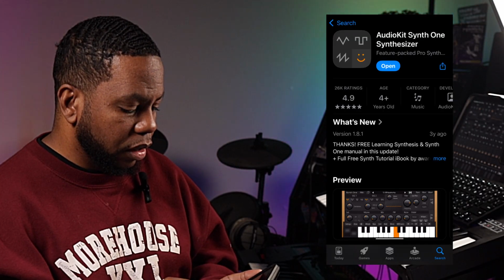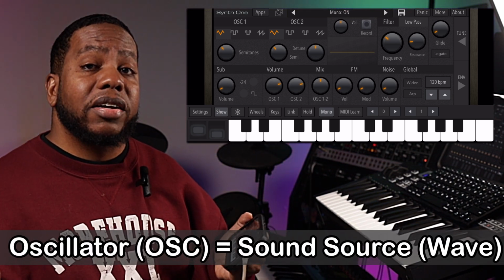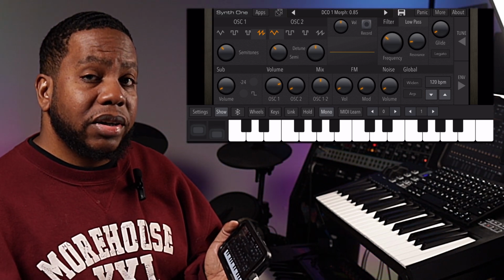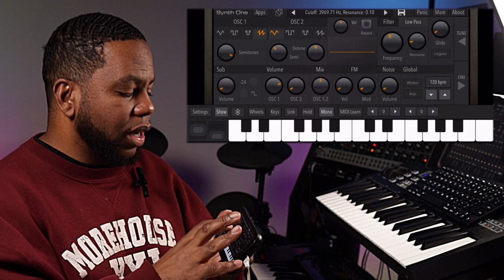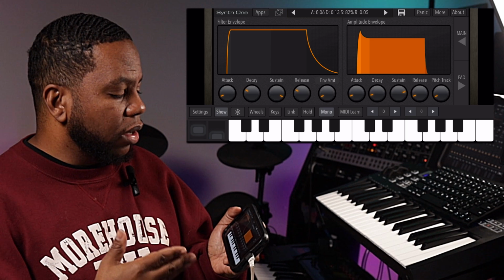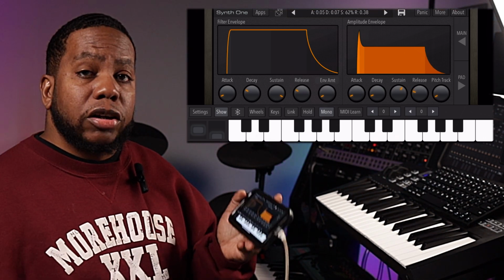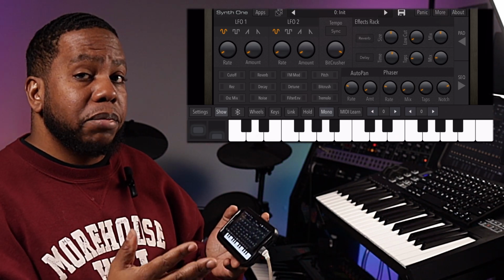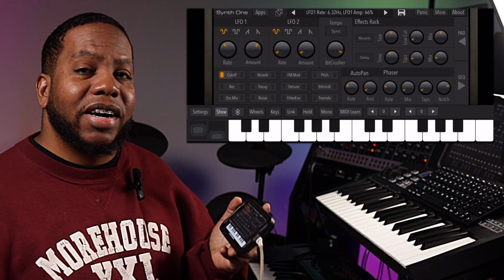Recreating the "Shonuff" lead sound using a FREE app on my iPhone!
Here's how to recreate a HipHop lead sound using a FREE app on the iPhone.

Heres the link to the app by @AudioKit Pro Mess with it! 🎹🎛️🎚️

Interface / Controller : Studiolive, LaunchKey 37

iOS Apps I used:
🎛 Loopy Pro
🎞️ Luma Fusion
🎹 AudioKit Synth One

💻 - iPad Pro M1 512GB
🎥 - Canon m50 Mkii
🎞 - Edited with Lumafusion 5.0
🎹 - Moog Muse - here's the Matriarch from Moog
🎹 - Novation Launchkey 37
🗣️📦 - Rocktron Banshee 2 - (MXR Talkbox)
🥁 - Alesis Nitro Kit;